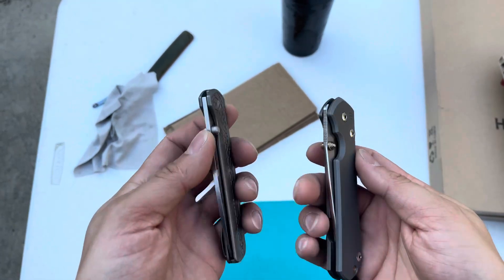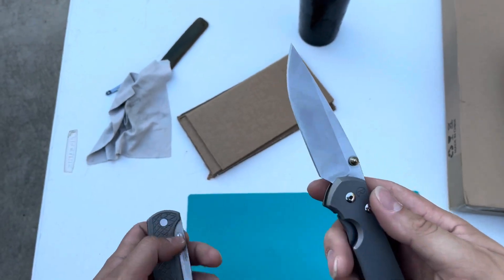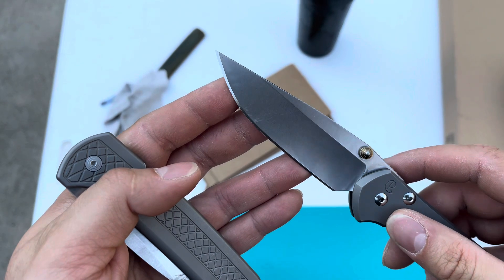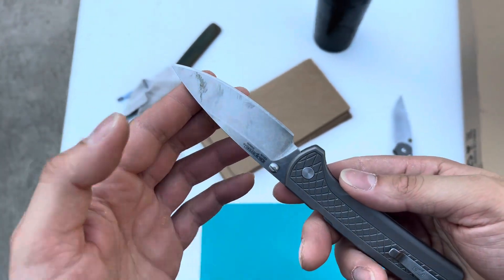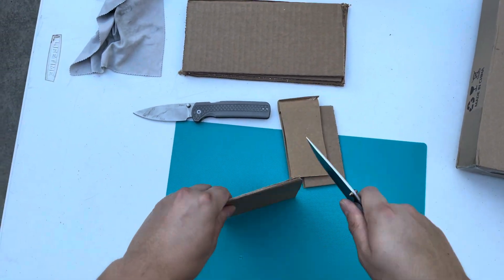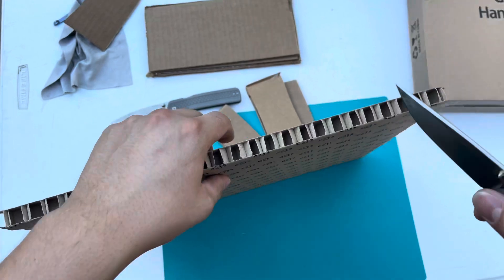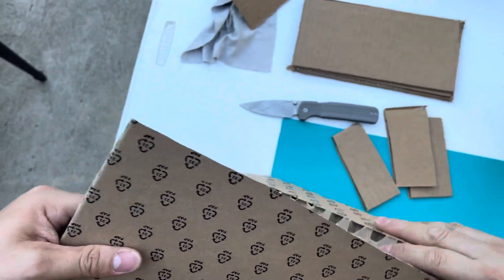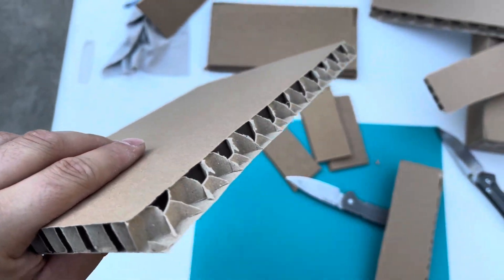Cold Steel knives, Yes I cut cardboard a lot🤣